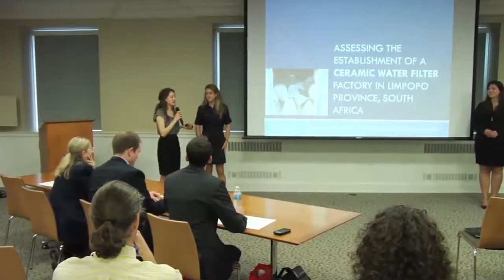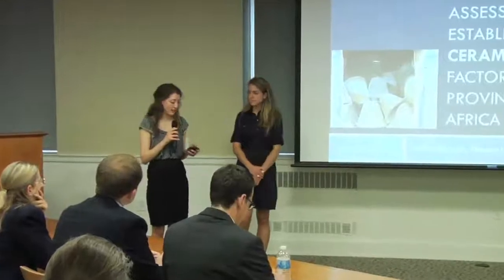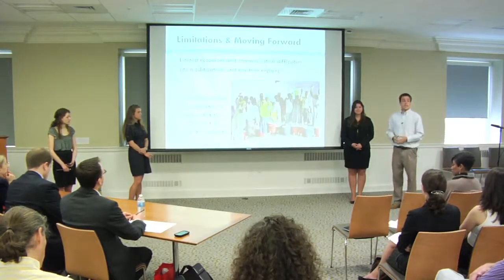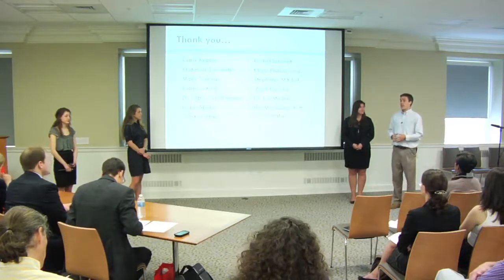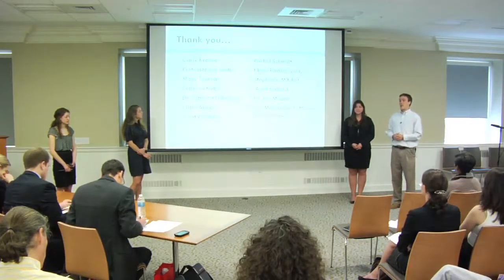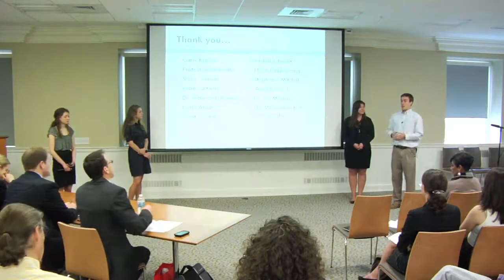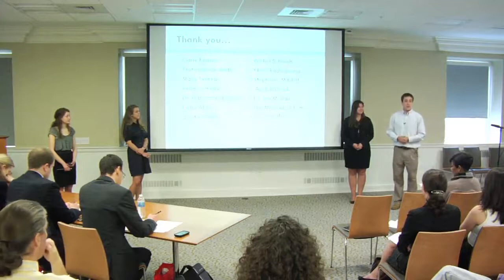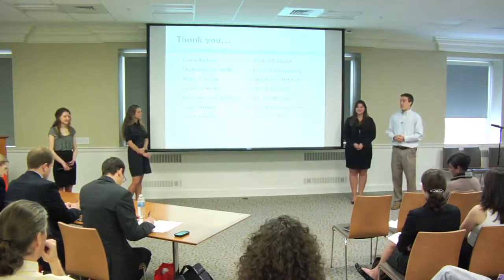2013 - Assessing the Establishment of a Ceramic Water Filter Factory in Limpopo Province